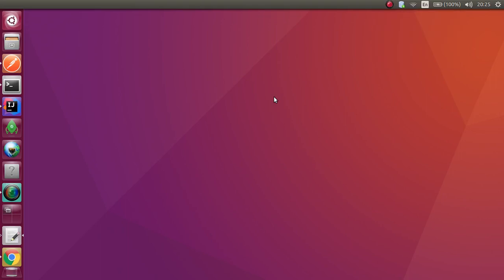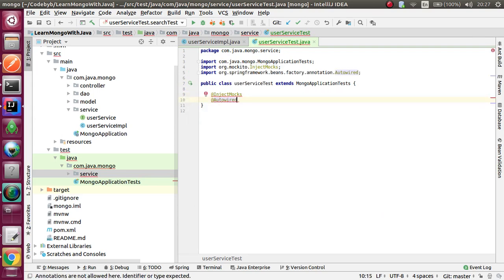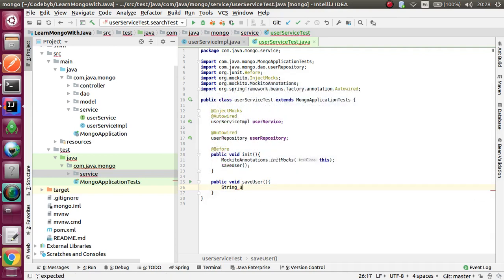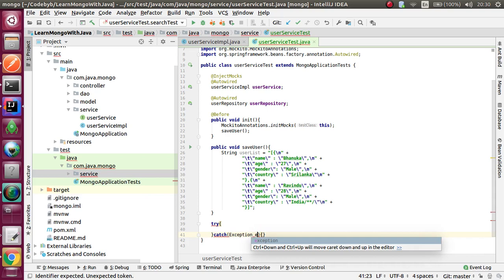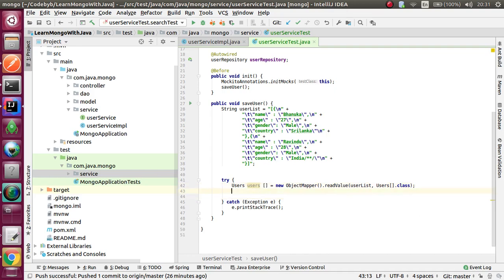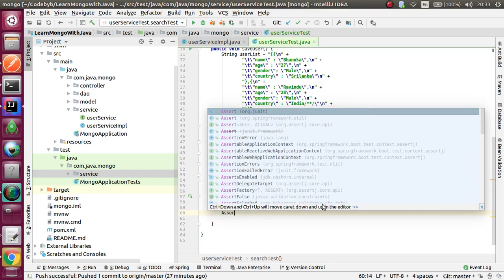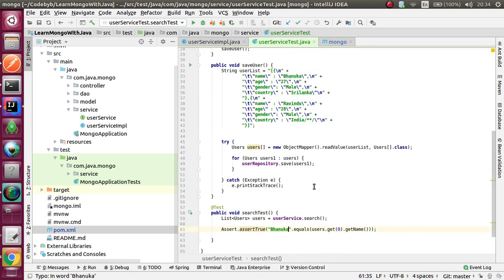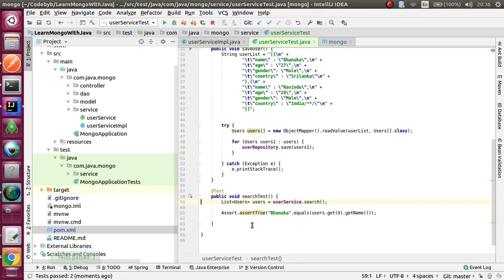Writing Unit Tests to for Java application that uses MongoDB